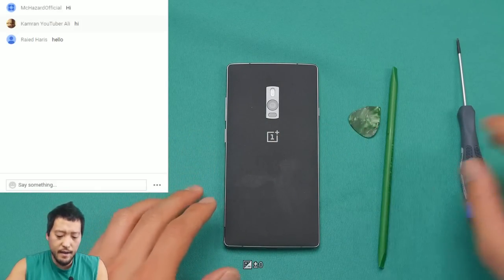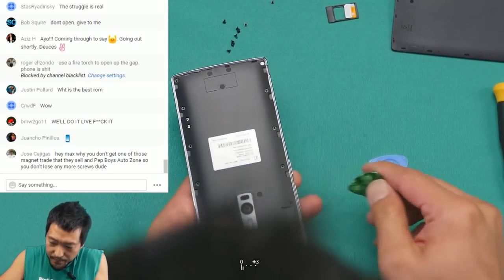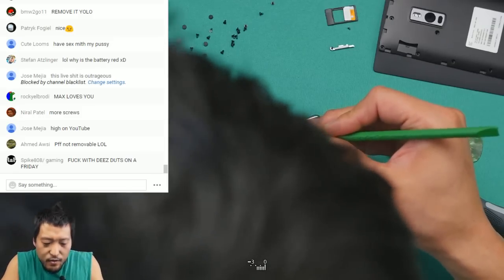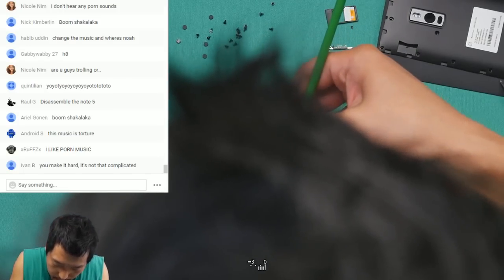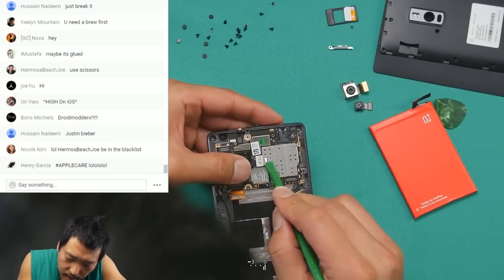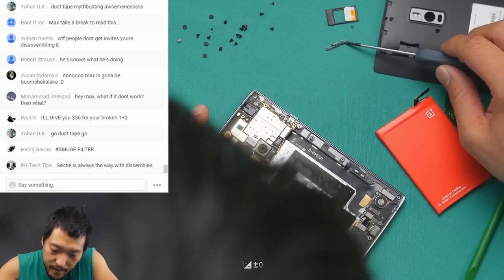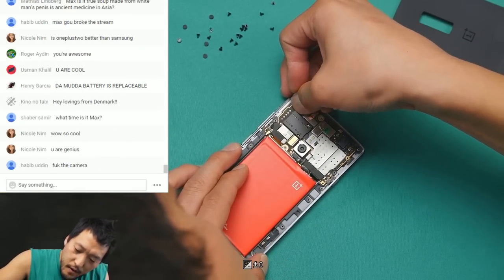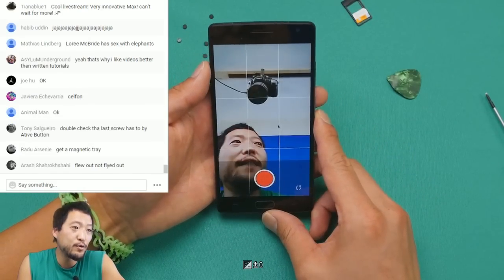How to Disassemble OnePlus Two! [LIVE STREAM]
Today, we will be showing you how to disassemble the OnePlus Two Android smartphone LIVE!

Note: So, this is actually my first time doing this plus doing it live is a bit harder but I got it done thanks to y'all!

Camera used for most of videos:
Panasonic GH4 + Metabones Speedbooster + Sigma 18-35mm, 2nd GH4 + Canon 24-105mm